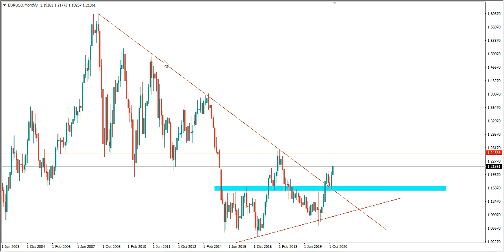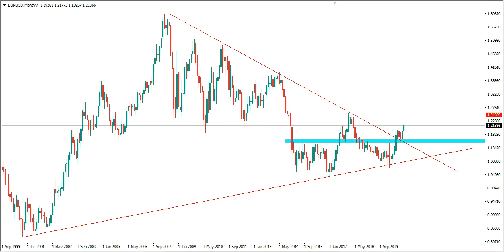EurUsd Market Breakdown. Live Forex Analysis. 15-12-2020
In this video, I talked about EurUsd, I showed how I identify the major levels of structures in the market from the monthly timeframe down to the daily time frame. I also talked about how I will be trading around these levels this coming week. I talked about what I would want to see before I take a trade and the reasons why I might not take a trade on this pair.

Thanks.